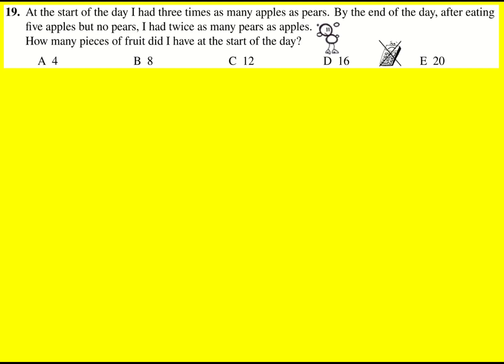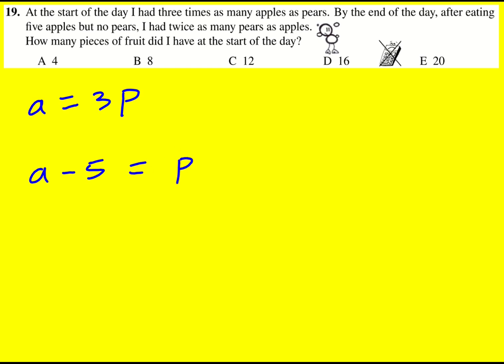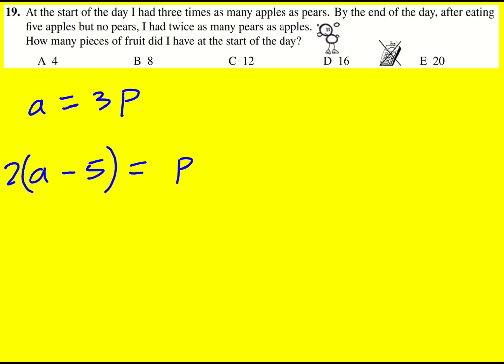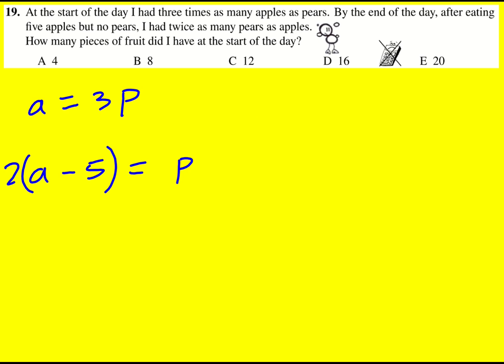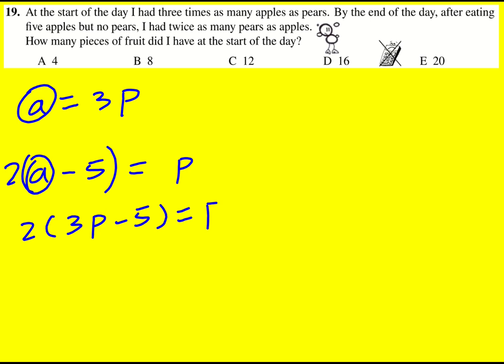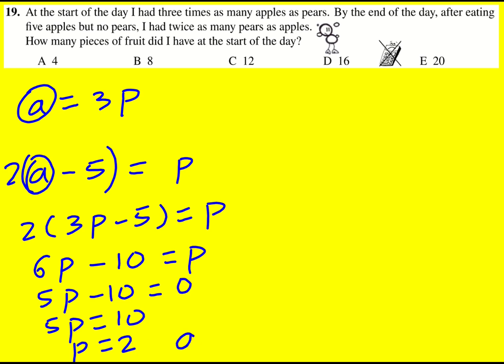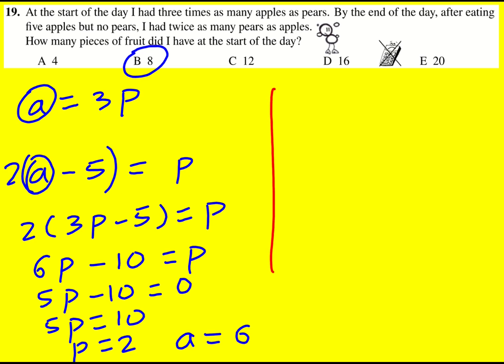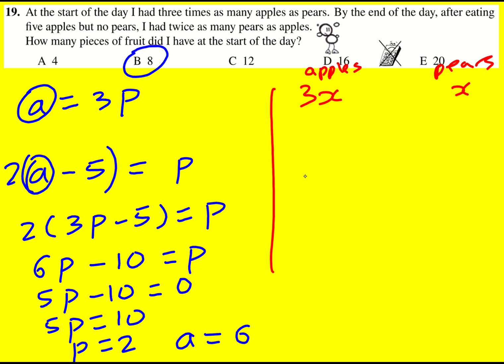JMC 2022 q19 (UK Junior Maths Challenge)